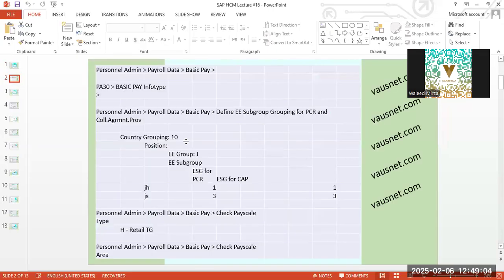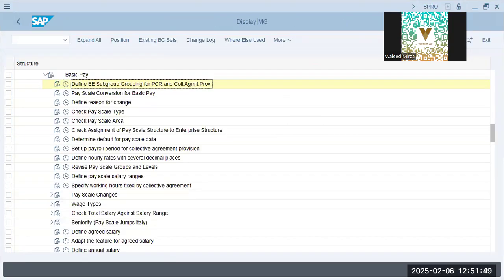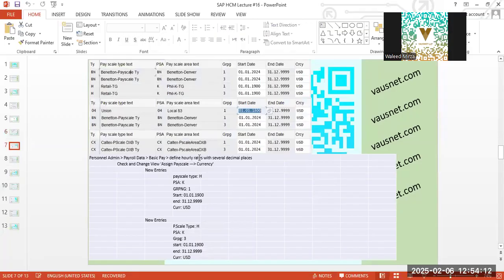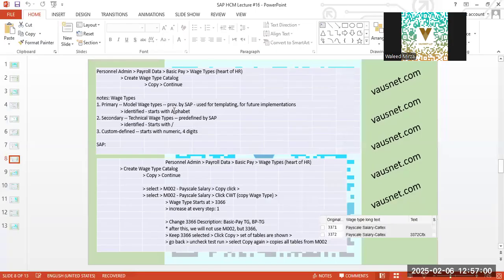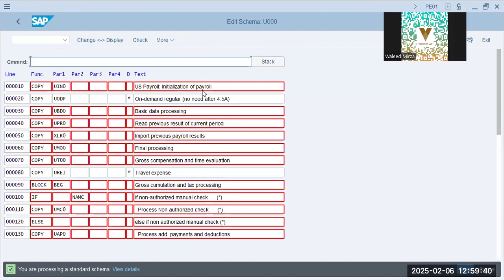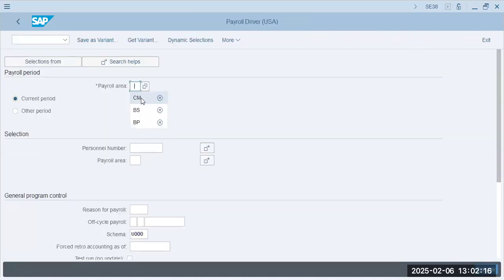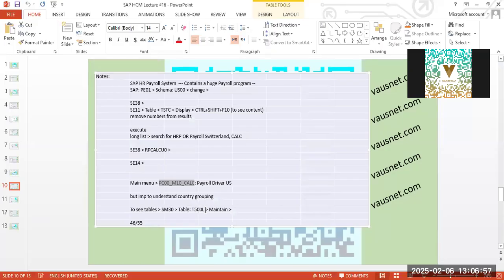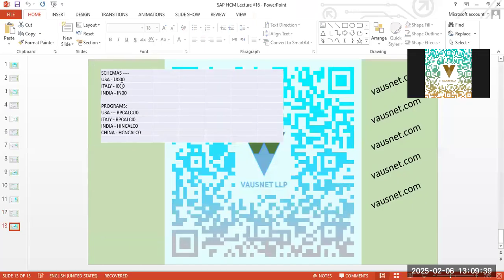#16: Wage Types, Payscale Areas & Grouping Configuration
In this SAP HCM tutorial, we dive into Wage Types, Payscale Areas, and Grouping Configuration in SAP HR. This session covers:
✔️ Understanding Wage Types in SAP HCM
✔️ Configuring Payscale Areas & Grouping
✔️ SAP Payroll Processing & Structure

A must-watch for SAP HCM consultants, HR professionals, and payroll specialists!

VAUSNET is a company with over 3 years of expertise in ERP, digital marketing, lead generation, and professional training: